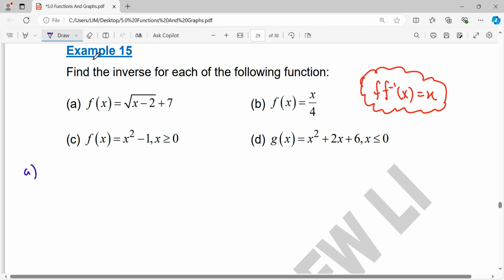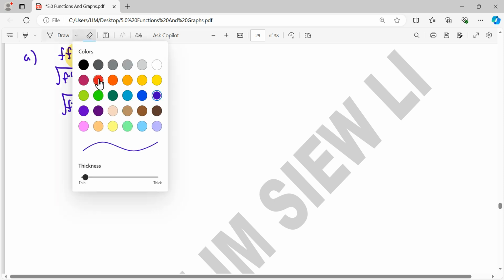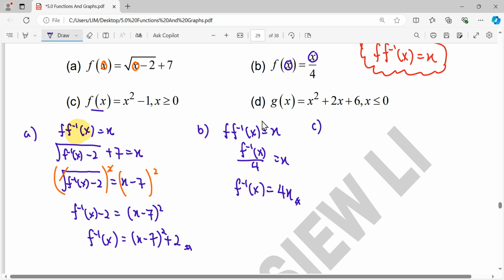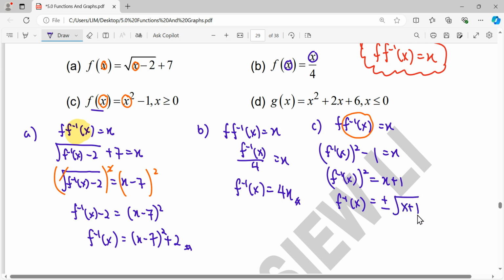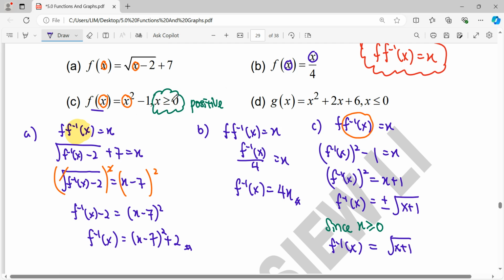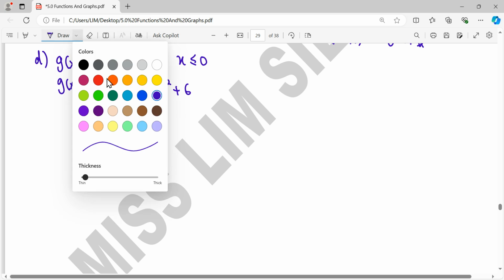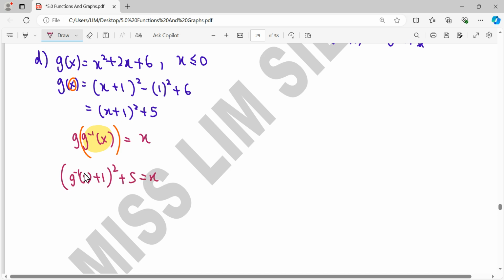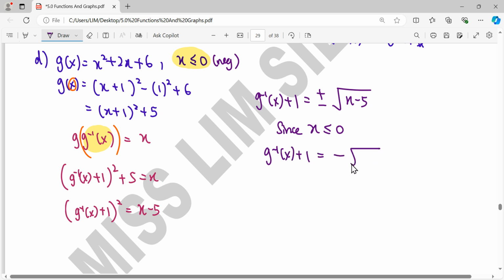SL5.3 Inverse Function Ex15 SM015